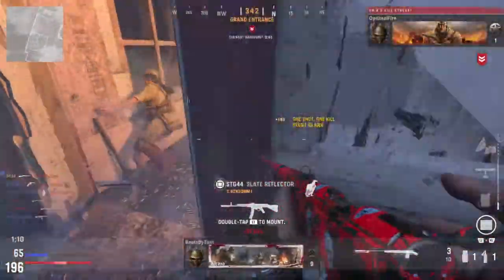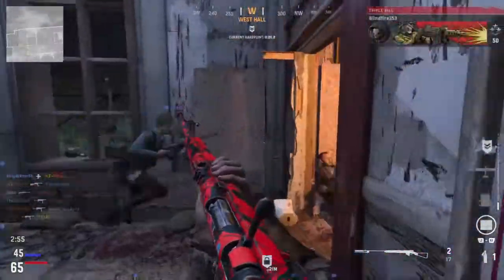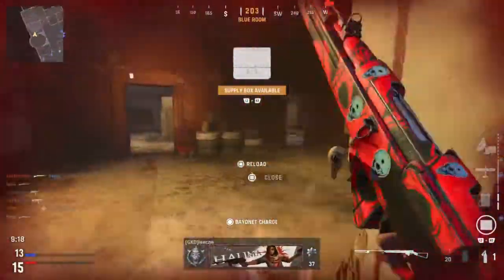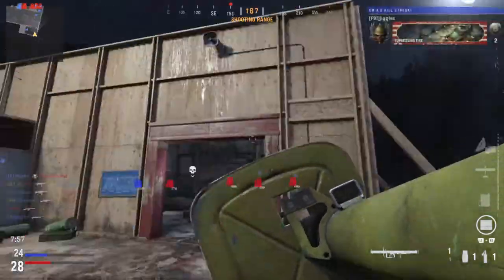HOW TO GET POINT BLANK KILLS FAST WITH A SNIPER! ATOMIC GRIND|COD VANGUARD